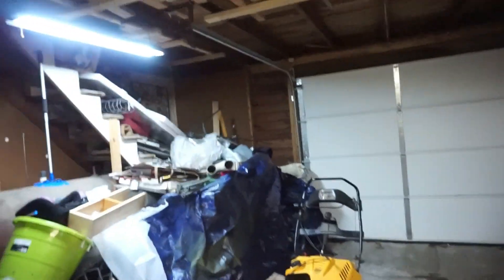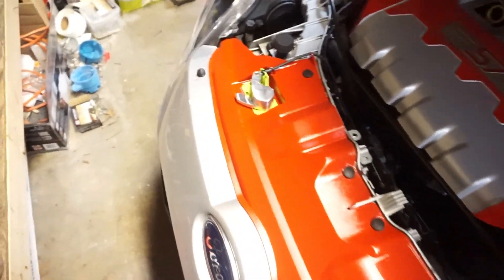Winter Prep for the Focus ST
Prepping the car for winter, well actually starting with the garage. the car needs a tidy place to hibernate.